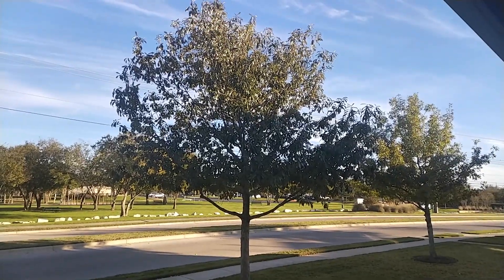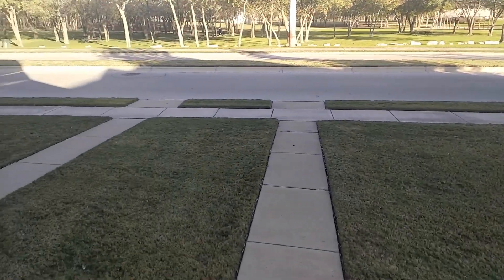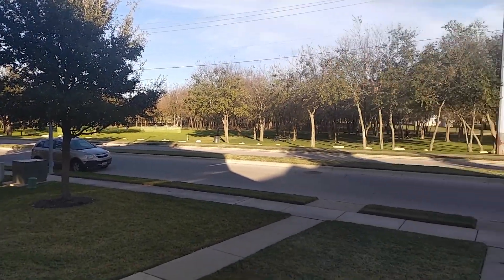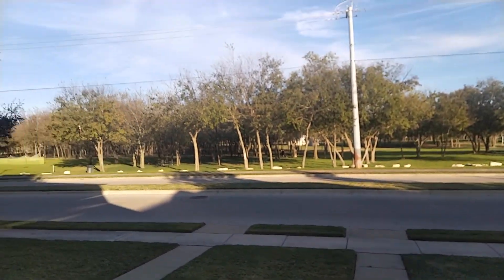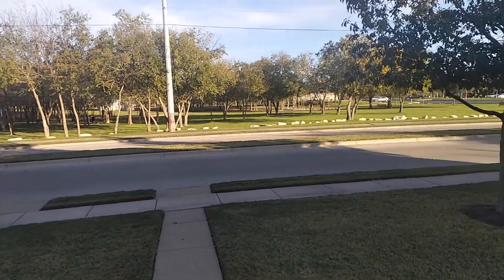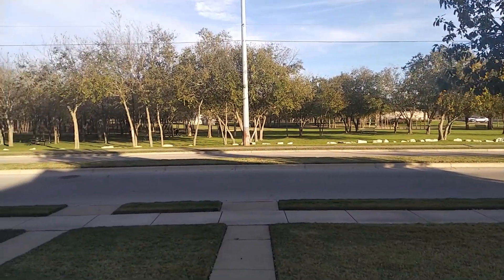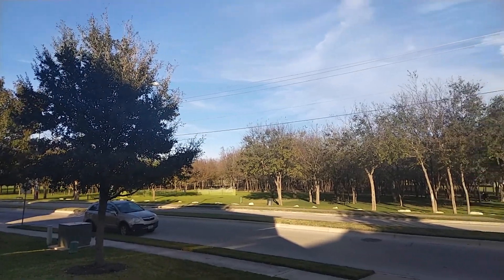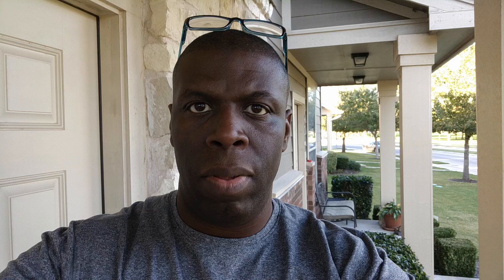Essential Phone PH-1 CAMERA With new Software Updates 2017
Essential Phone PH-1 CAMERA

Main Song for my videos is called 'Heart Break' Artist is 'Vibe Tracks' free on YouTube!